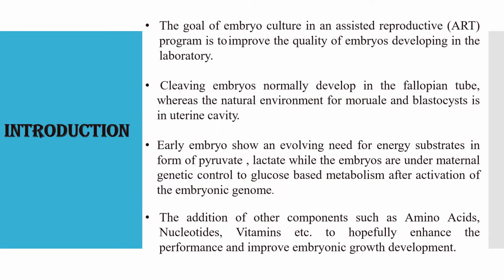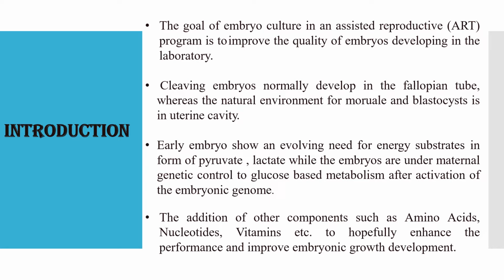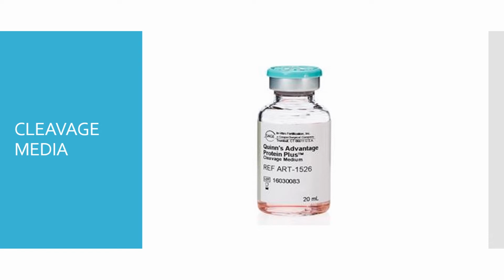Ivf treatment Culture Media Constituents Ivf treatment